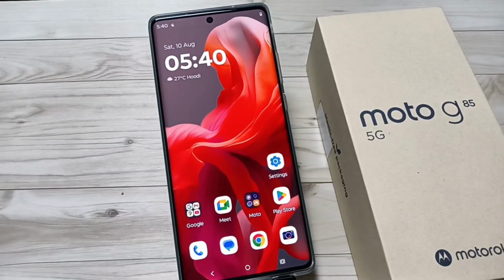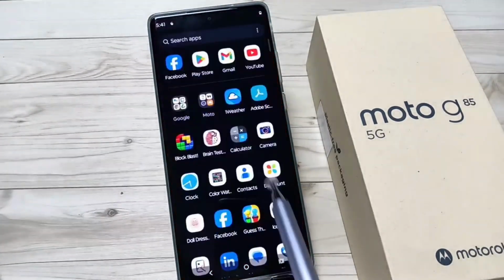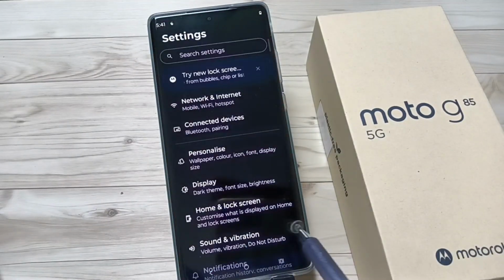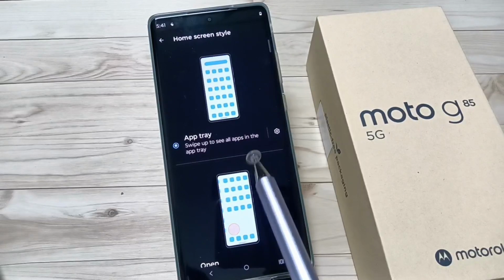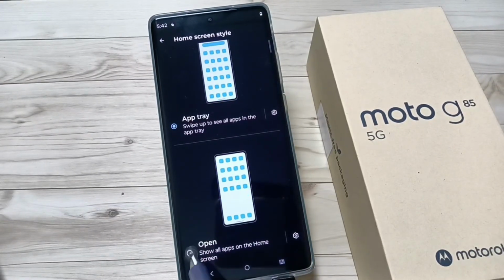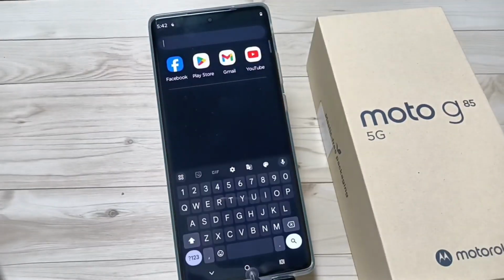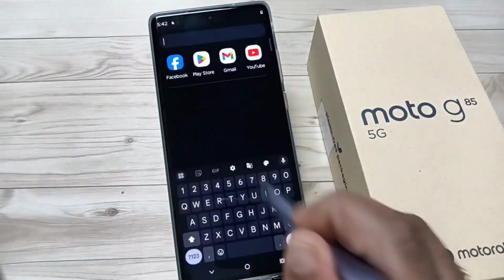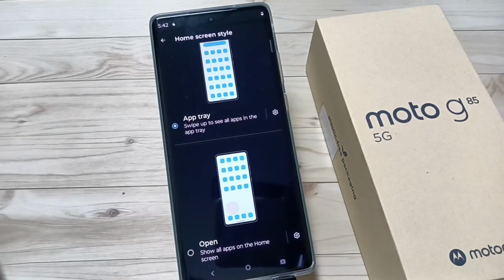How To Customize Home Screen Style in moto g85 5g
Hi friends this video shows you that " How To Customize Home Screen Style in moto g85 5g "